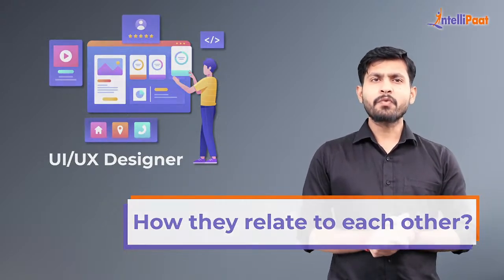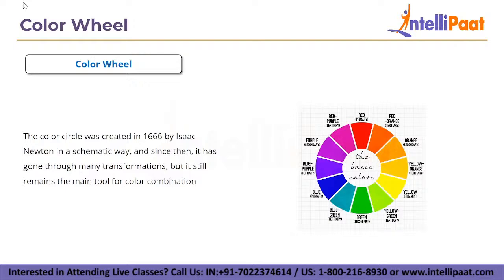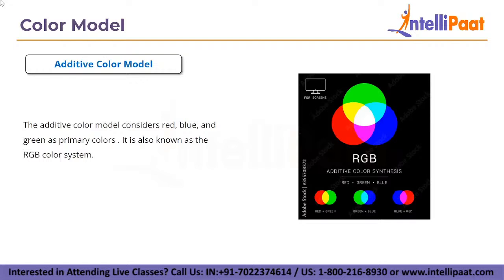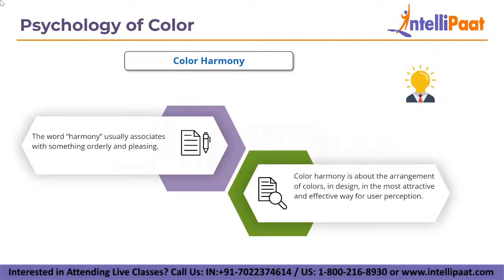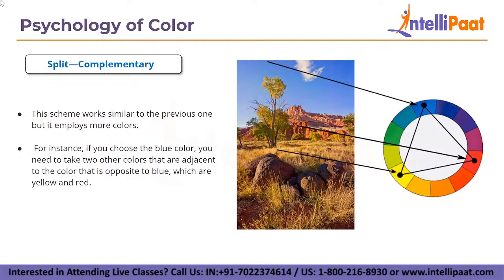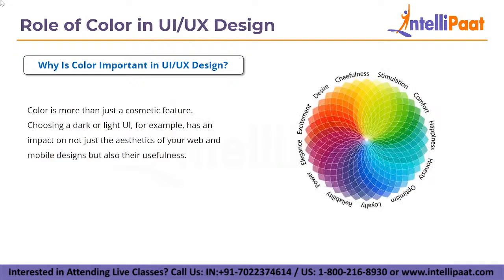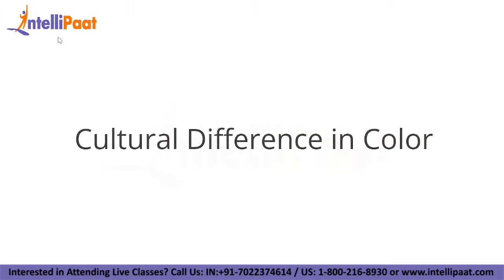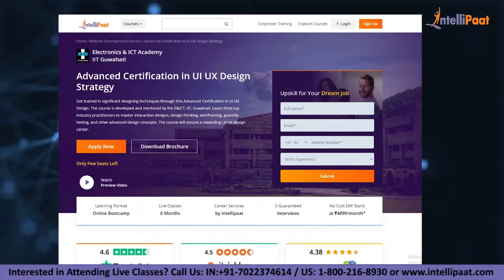Color Theory Basics | How To Choose Color For UI/UX | Color Theory 101 | Intellipaat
Want to make a Career in UIUX? Enroll in our UI UX course and become a certified professional
Intellipaat Edge
1. 24*7 Lifetime Access & Support
2. Flexible Class Schedule
3. Job Assistance
4. Mentors with +14 yrs
5. Industry Oriented Courseware
6. Lifetime free Course Upgrade